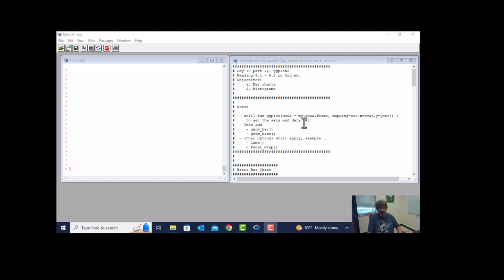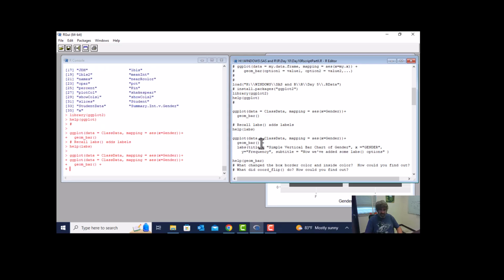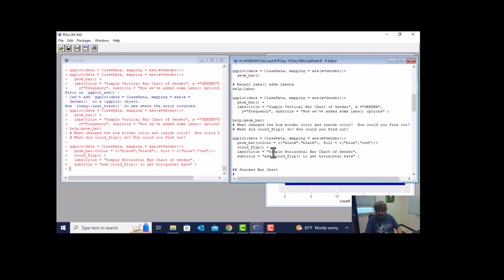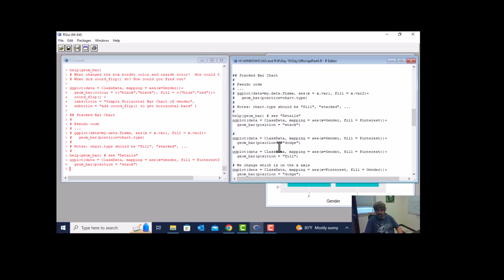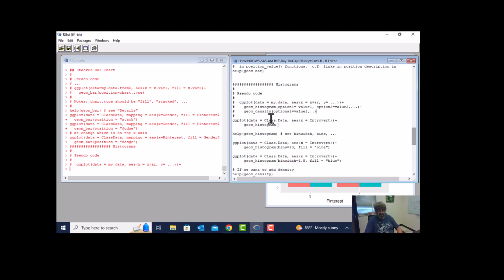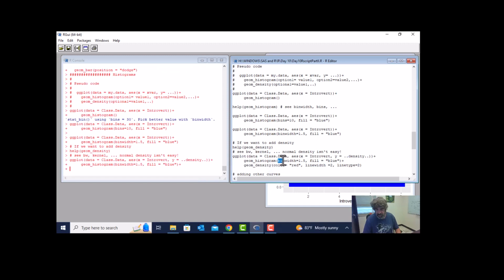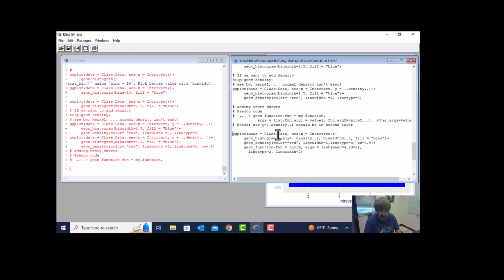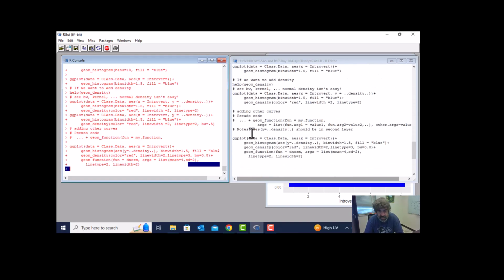Day 10b: Bar charts, Pie Charts, Histograms, II